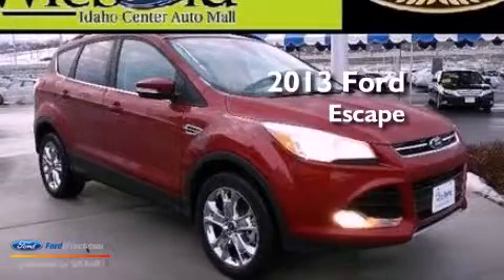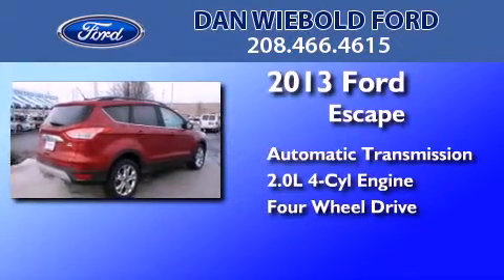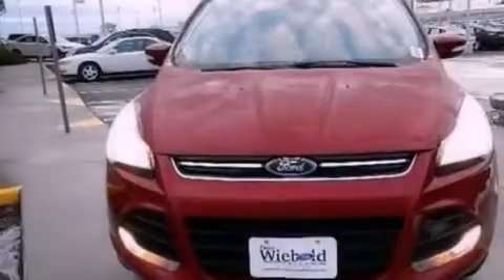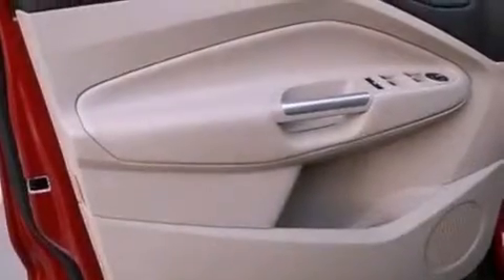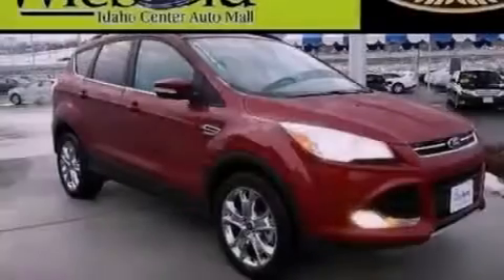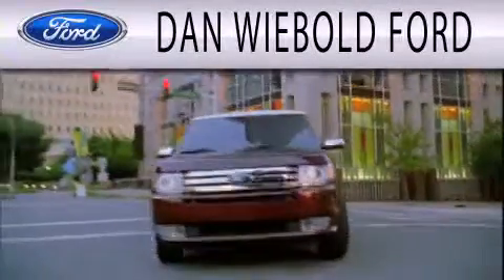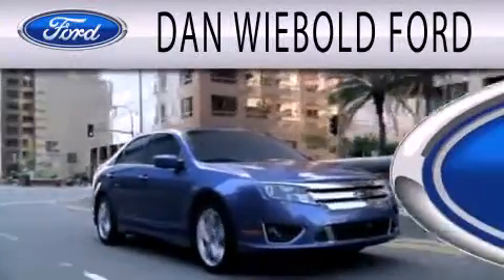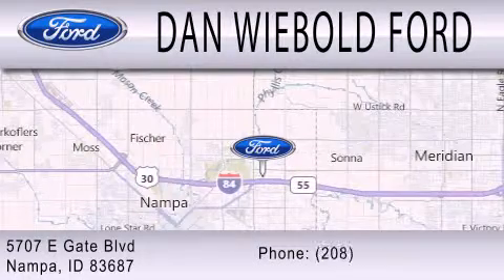2013 FORD ESCAPE Nampa ID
Year : 2013
 Make : FORD
 Model : ESCAPE
 Engine : 2.0L I4 16V GDI DOHC TURBO
 Trans . : 6-SPEED AUTOMATIC
 Exterior : RUBY RED

 Interior : MEDIUM LIGHT STONE
 Stock : 135284

 5707 East Gate Blvd.